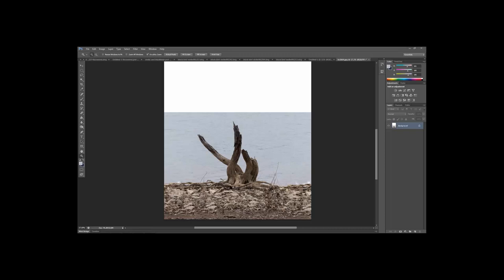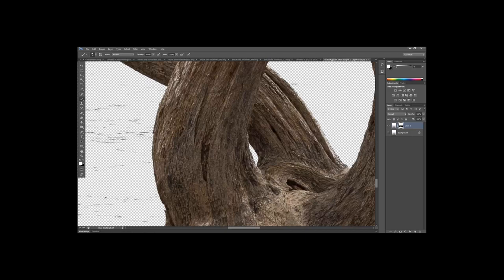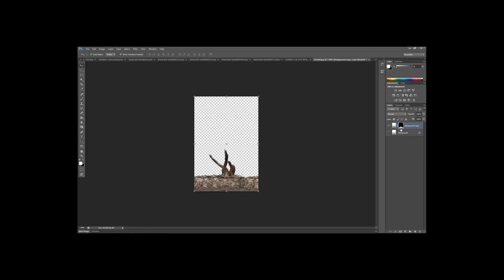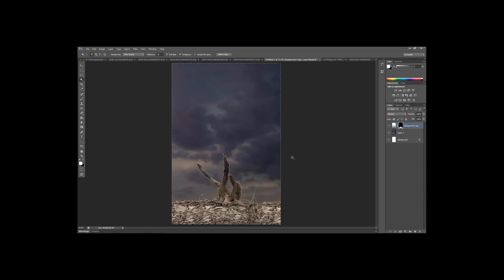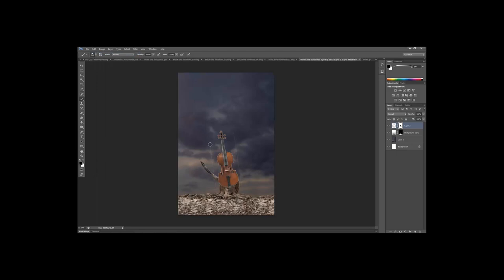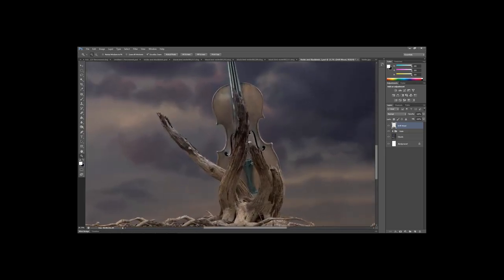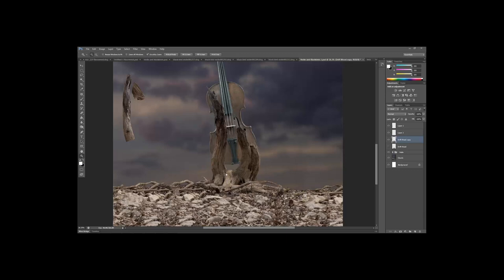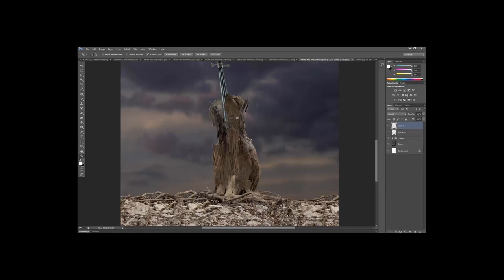Full Length Tutorial When the Music Fades